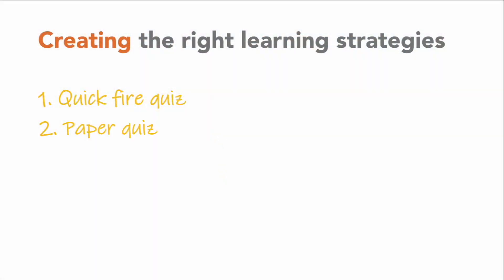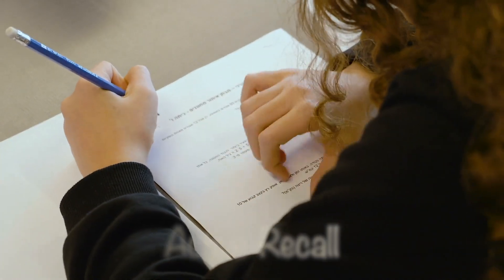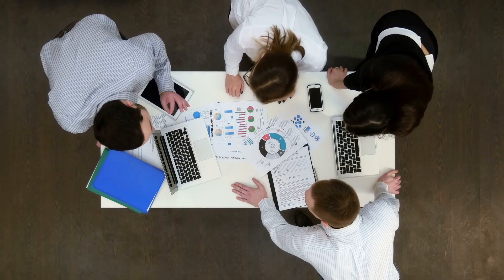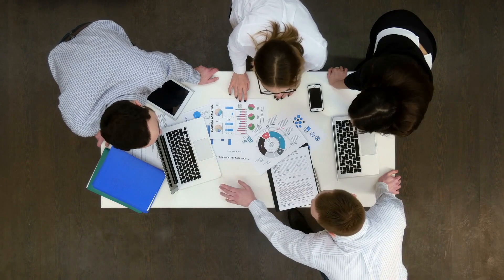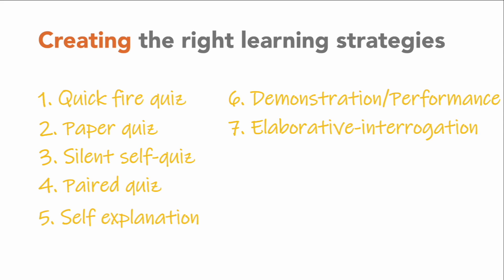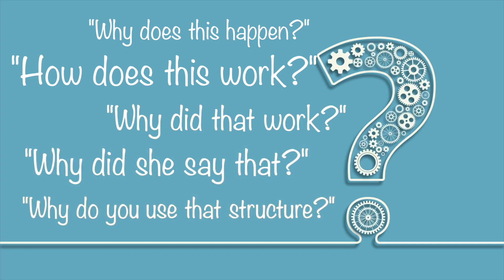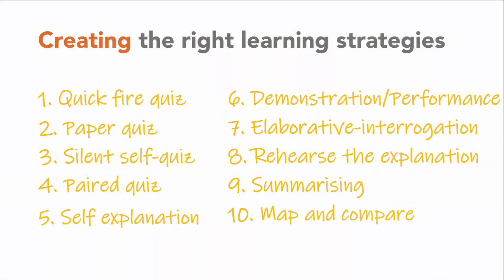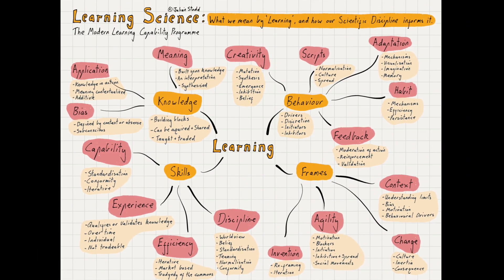Learning Strategies for retrieval practice and avoiding cognitive load!